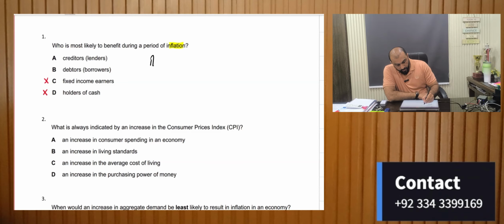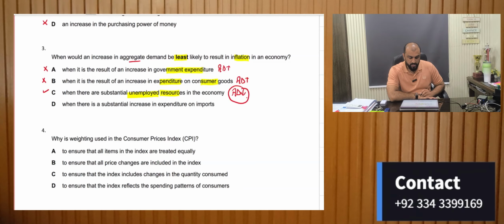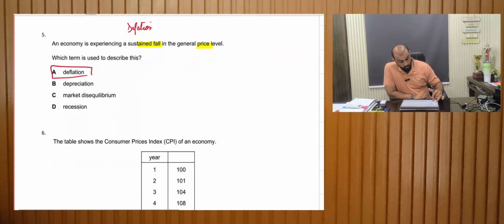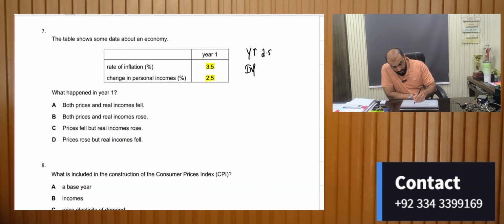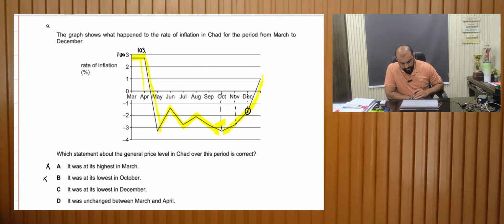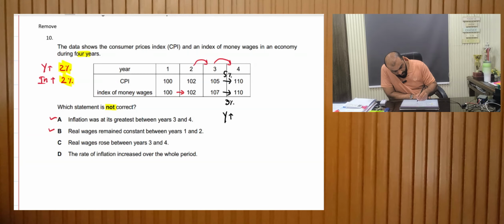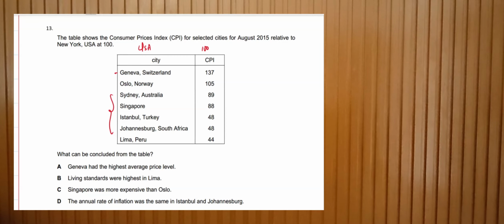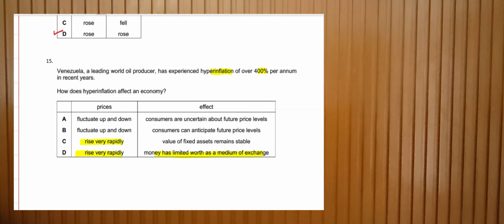Inflation Olevels MCQS